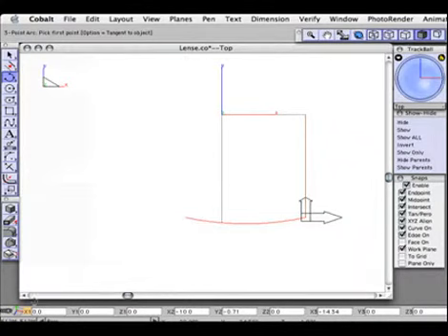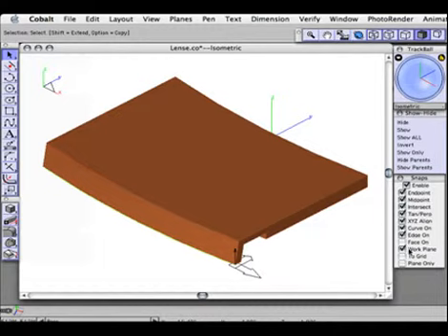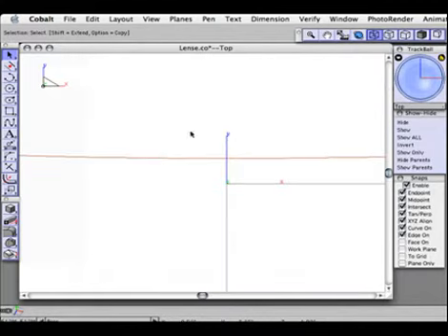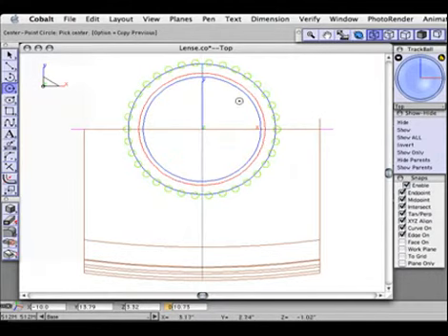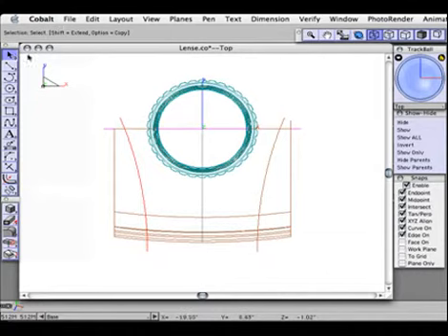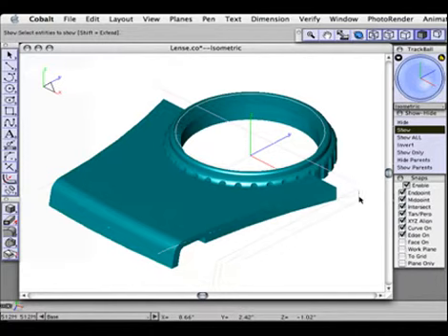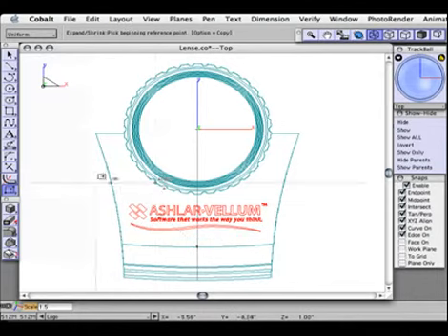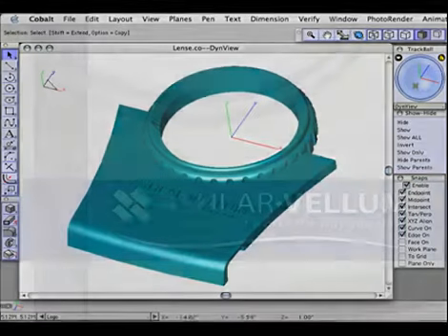Lense Housing. Part 2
A 26-minute (part 2) movie showing basic part creation from start to finish.

Suitable for Argon, Xenon and Cobalt.